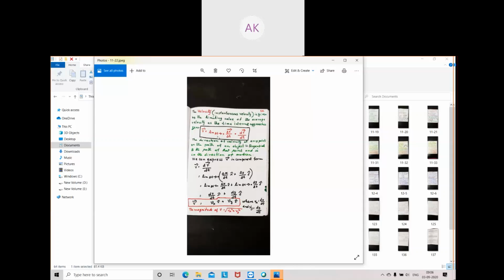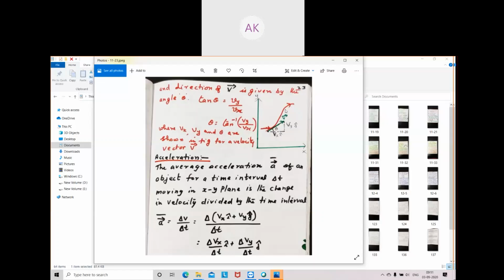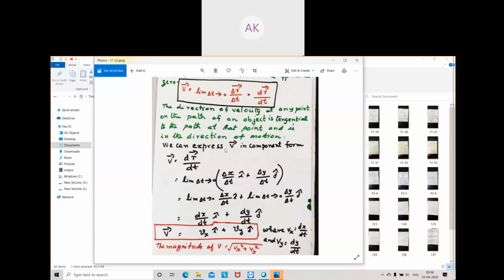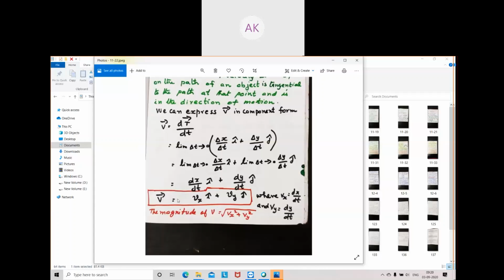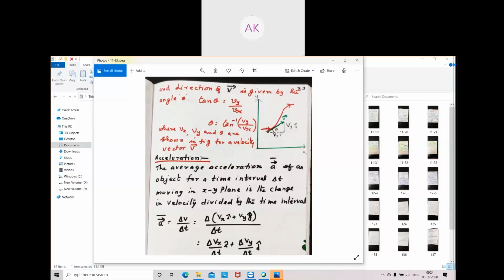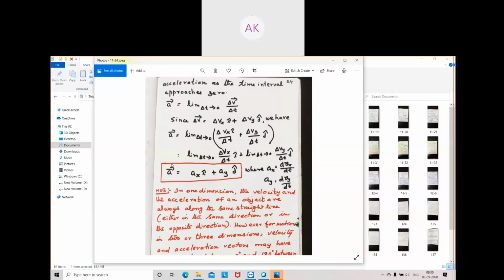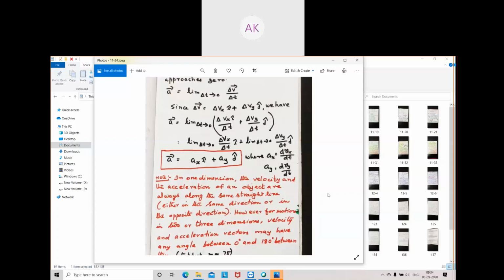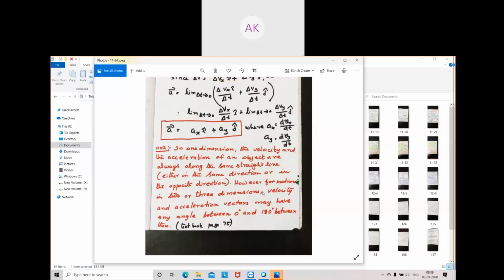motion in a plane- part - 7